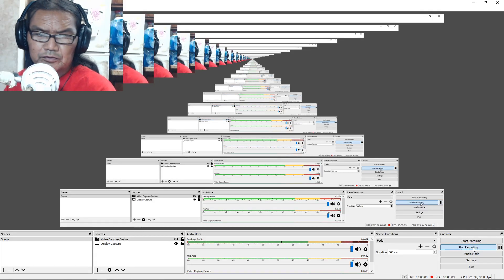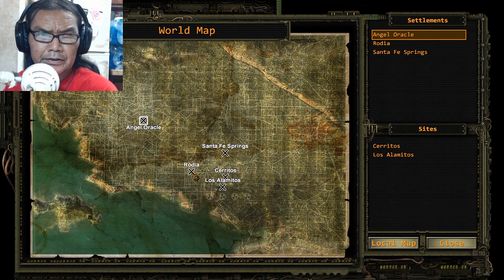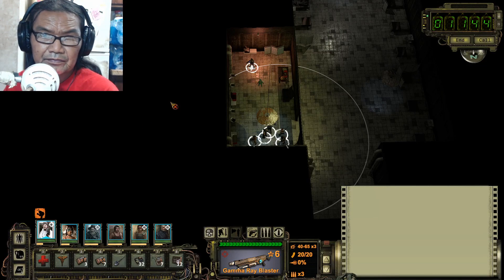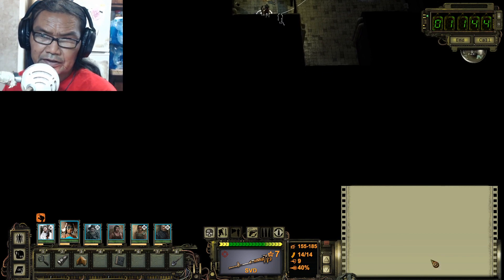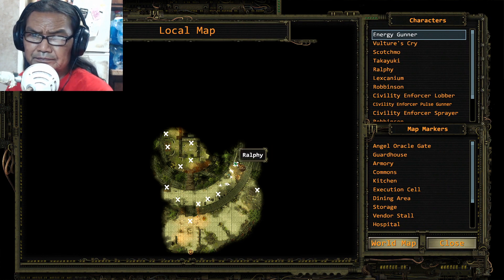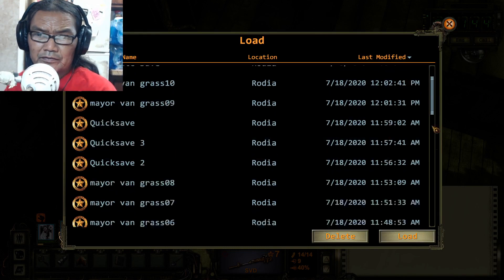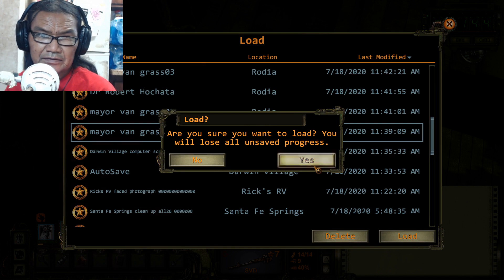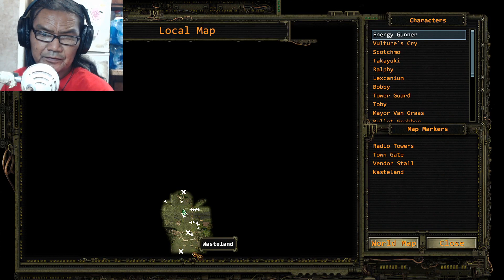Wasteland 2 DC Quest: Rescue Rodia Mayor (07-18-2020)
We are in Rodia California. Mayor Van Graas is locked up by Dengler. We need to free him. Enjoy.